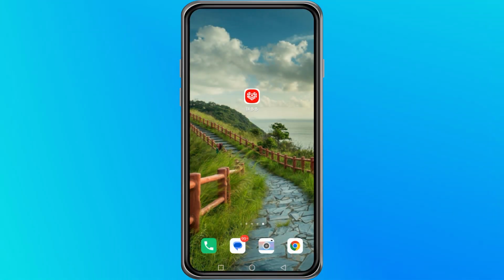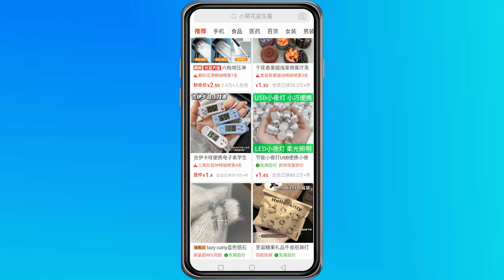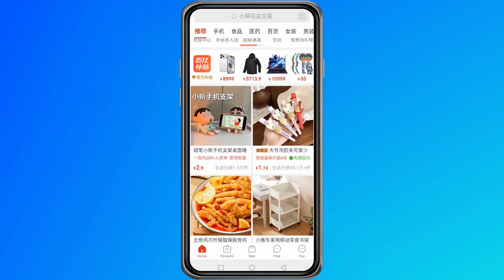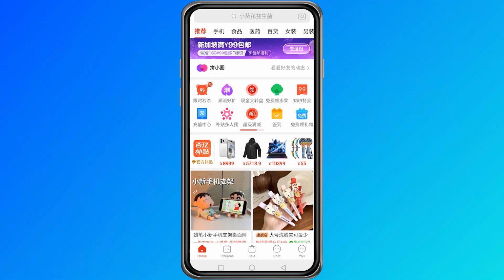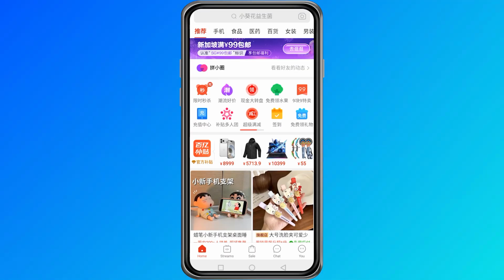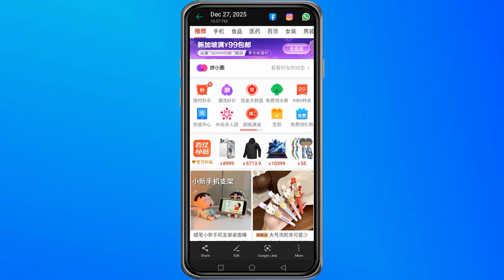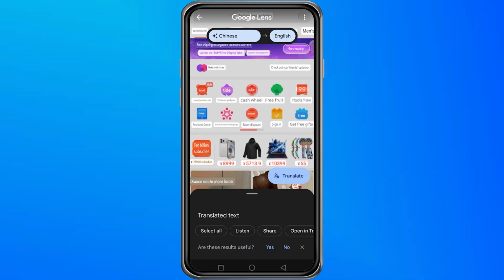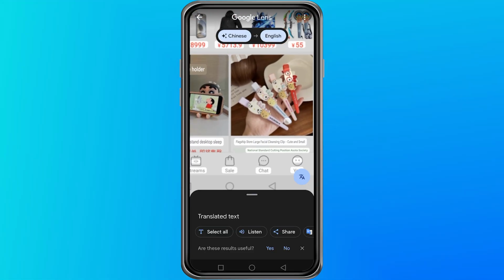How To Use Pinduoduo App In English (2026)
Want to use the Pinduoduo app in English but everything is in Chinese? In this video, we show you how to use the Pinduoduo app in English step by step. You will learn practical ways to navigate the app, translate menus, search for products, understand listings, and place orders even if English is not fully supported. This guide is perfect for international users who want to shop on Pinduoduo without confusion or mistakes.